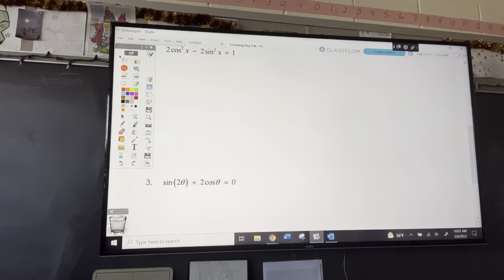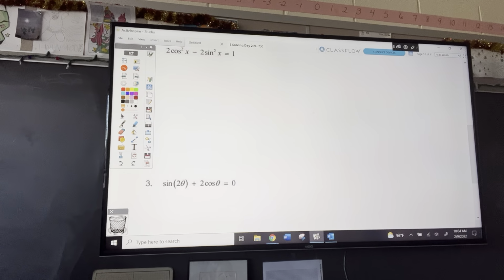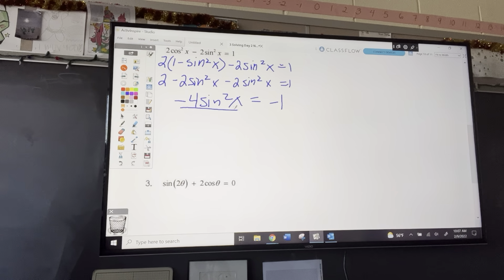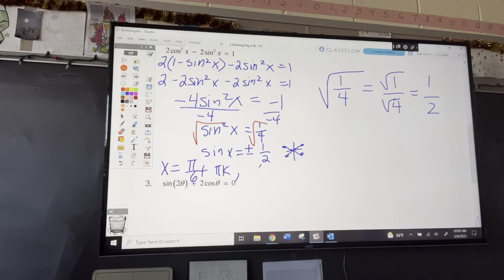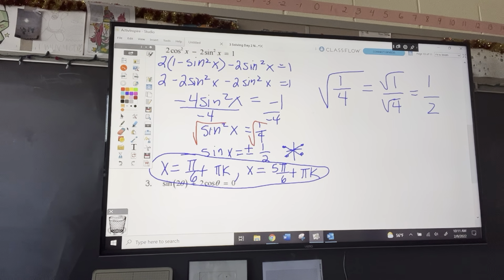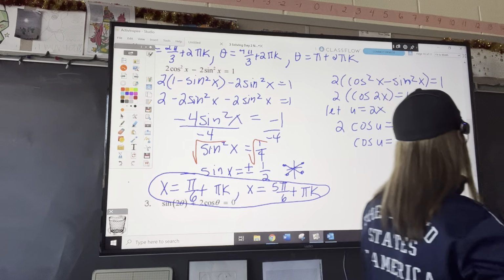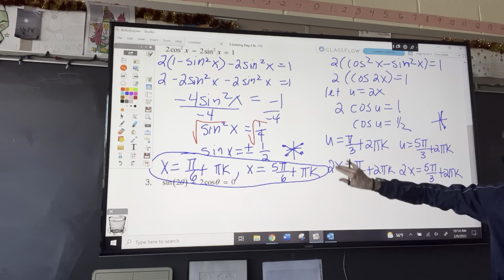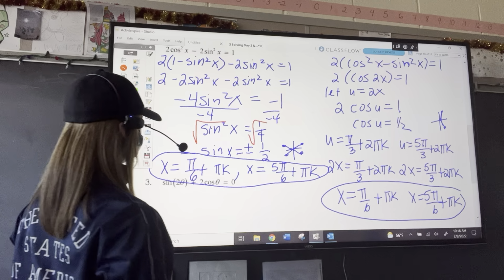Solving Trig Equations with Formulas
Pythagorean Identities and double formulas